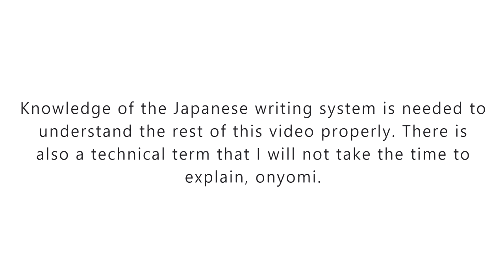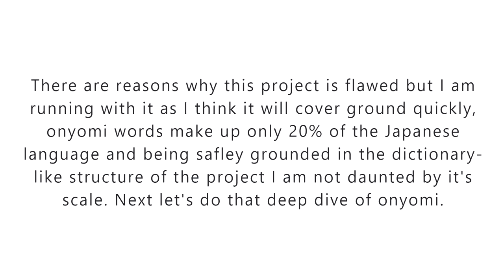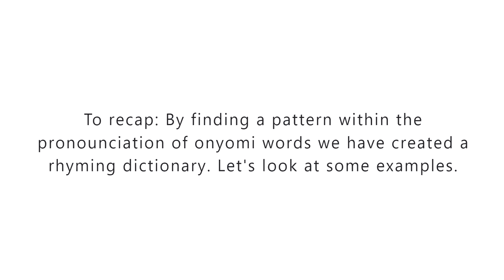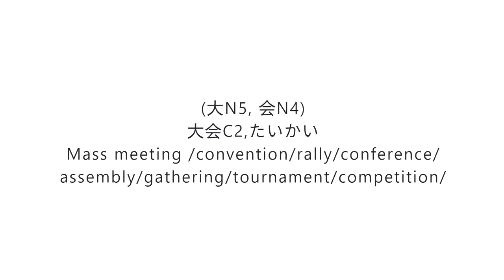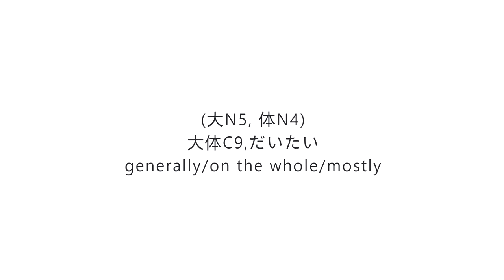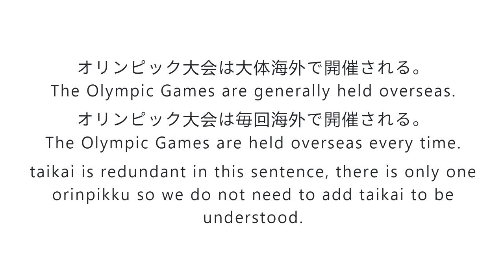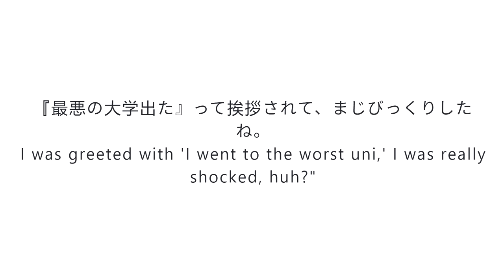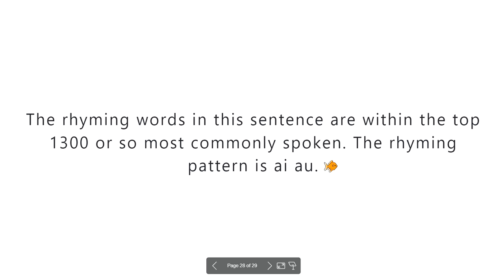Rhyme onyomi explanation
This video explains the project so watch it to better understand how and why these sentences are made.
オリンピック大会は大体海外で開催される。
The Olympic Games are generally held overseas.
(大N5, 会N4)
大会C2,たいかい
Mass meeting /convention/rally/conference/
assembly/gathering/tournament/competition/
(大N5, 体N4)
大体C9,だいたい
generally/on the whole/mostly
(海N4, 外N5)
海外C4,かいがい
foreign/abroad/overseas
(開N4, 催N1)
開催C1,かいさい
holding (a conference, exhibition, etc.)/
opening/hosting (e.g. the Olympics)

オリンピック大会は毎回海外で開催される。
The Olympic Games are held overseas every time.

taikai is redundant in this sentence, there is only one orinpikku so we do not need to add taikai to be understood.
(毎=5, 回=3)
毎回C4 ,まいかい
every time/each round

『最悪の大学出た』って挨拶されて、まじびっくりしたね。
I was greeted with 'I went to the worst uni,' I was really shocked, huh?"
(最=3, 悪=4)
最悪C3 ,さいあく
worst/horrible/horrid/awful/terrible/in the worst case/if worst comes to worst
(大=5, 学=5)
大学C9 ,だいがく
university
(挨=?, 拶=?)
挨拶C3 ,あいさつ
greeting/greetings/salutation/salute/condolences/congratulations/speech (congratulatory or appreciative)